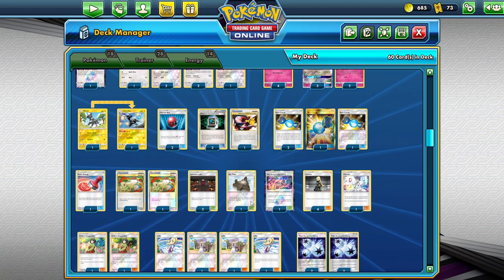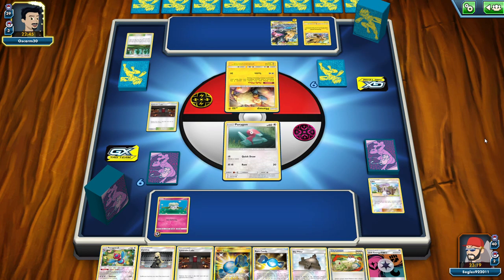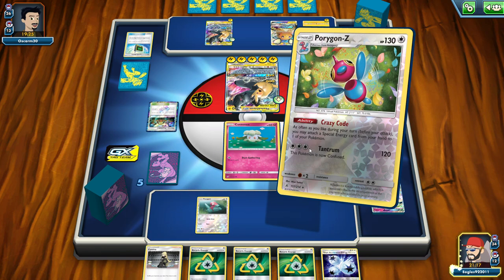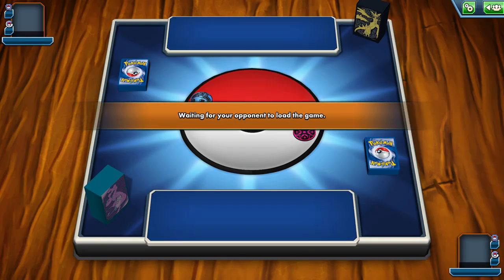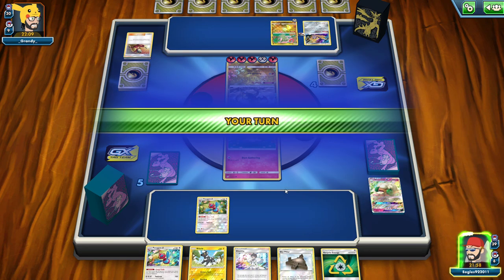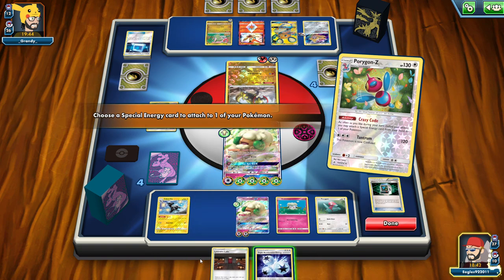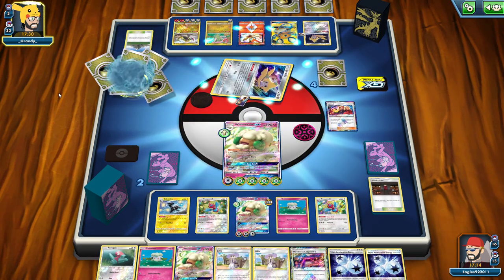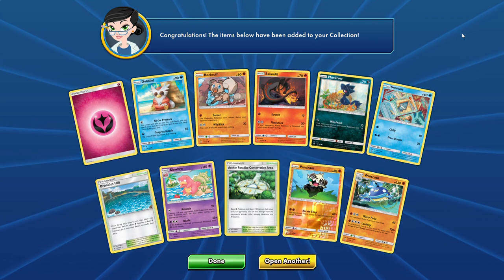PTCGO Whimsicott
A pair of games featuring Whimsicott GX and Porygon-Z.